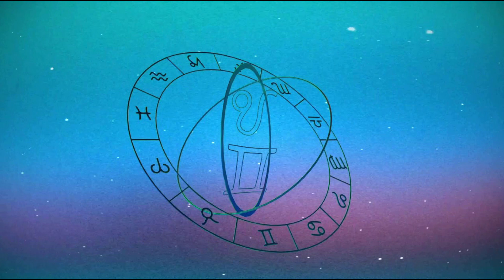Gunna - FAR feat. Young Thug (Acapella/Vocals) May 22, 2020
Gunna - FAR feat. Young Thug
New Song released by popular Hip Hop artist Gunna and Young Thug

I don't take credit for this song and picture all the for this goes to the Artist

This is an acapella on Gunna and Young Thug new song FAR